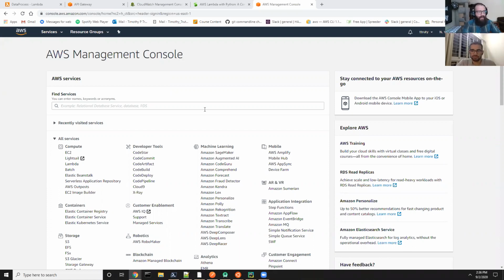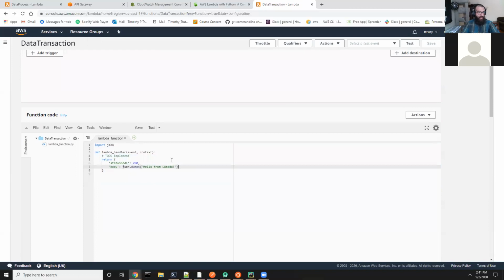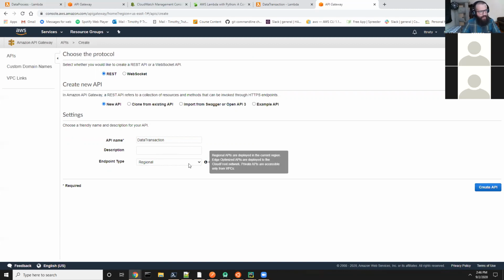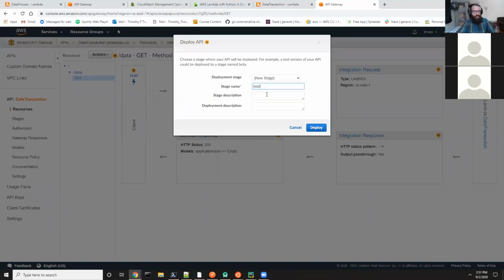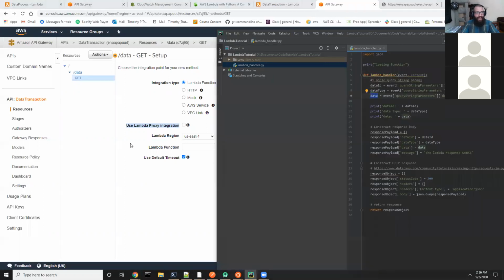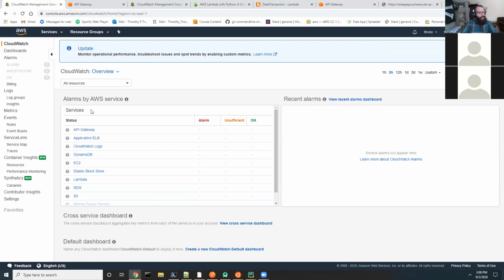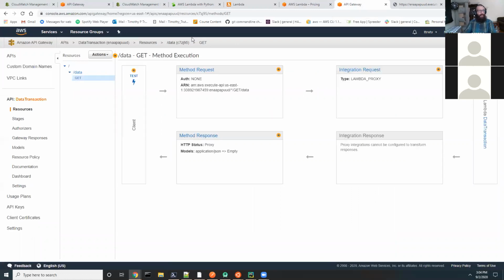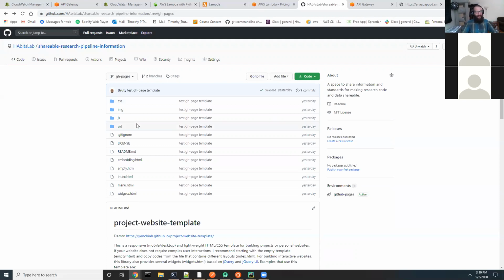AWS Lambda Functions and API Gateway demo and with a gh-pages tutorial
A introduction to AWS lambda functions with python using a API gateway to call lambda functions. Also a quick overview how to make a project github pages github.io site.

python code:
import json

print("loading function")

def lambda_handler(event, context):
    #1 parse query string params
    dataId = event['queryStringParameters']['dataId']
    dataType = event['queryStringParameters']['type']
    data = event['queryStringParameters']['data']

    print('dataId: ' + dataId)
    print('data type: ' + dataType)
    print('data: ' + data)

    # Construct response body
    responsePayload = {}
    responsePayload['dataId'] = dataId
    responsePayload['dataType'] = dataType
    responsePayload['data'] = data
    responsePayload['message'] = 'The lambda response WORKS'

    responseObject = {}
    responseObject['statusCode'] = 200
    responseObject['headers'] = {}
    responseObject['headers']['Content-type'] = 'application/json'
    responseObject['body'] = json.dumps(responsePayload)

    # return response
    return responseObject